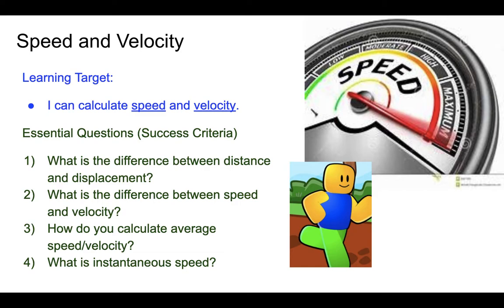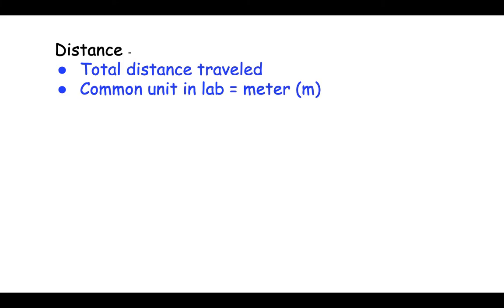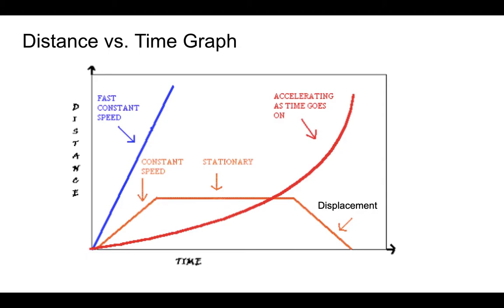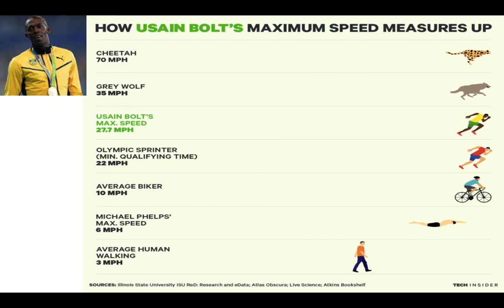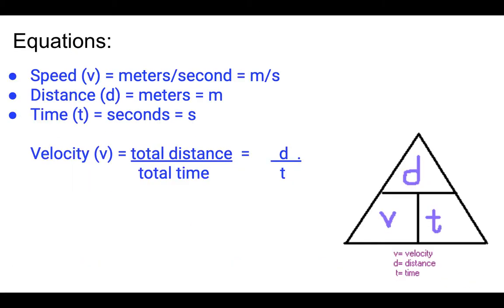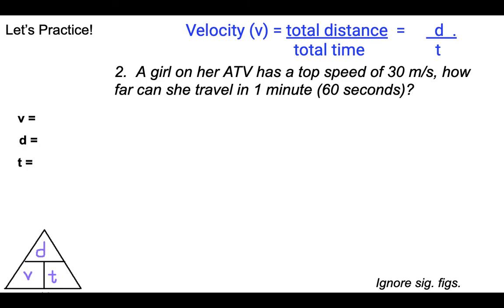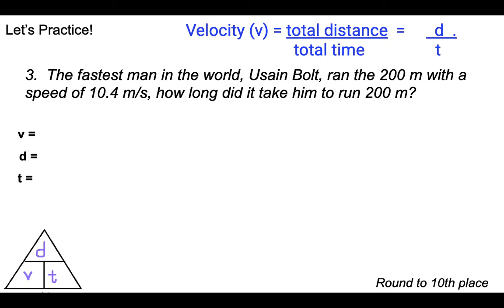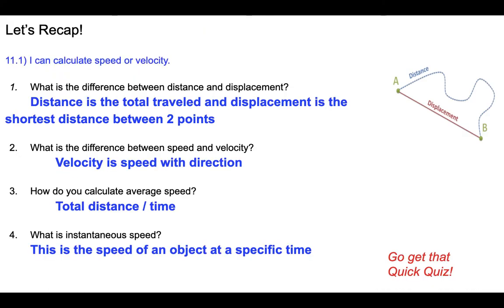Speed and Velocity